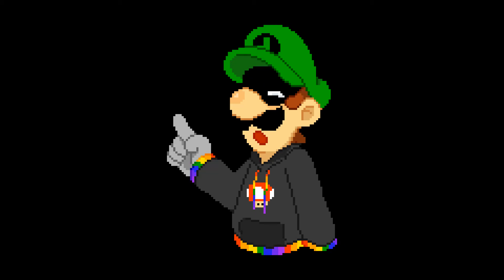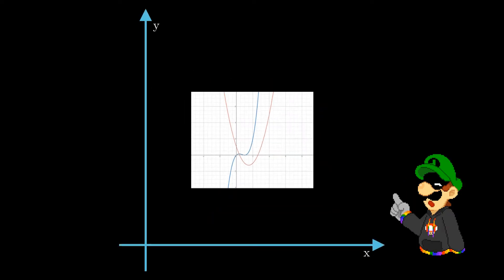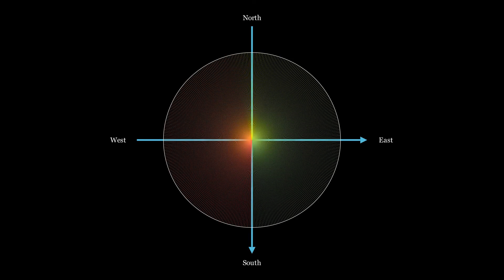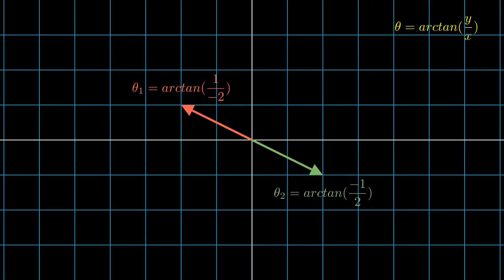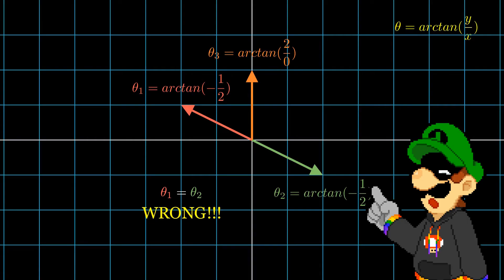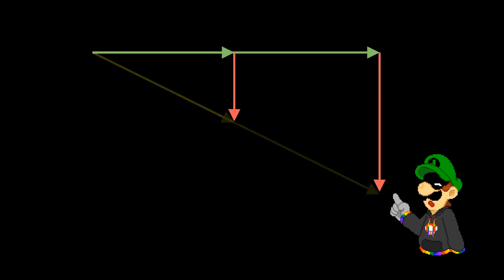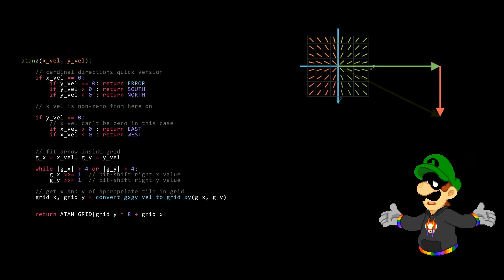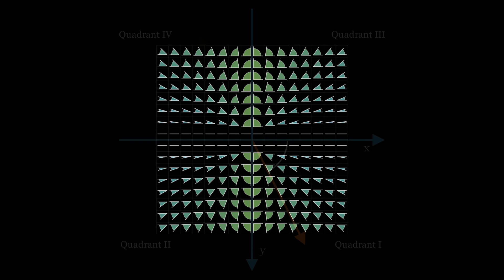Super Mario Kart's Quick Maths! (Under the Hood Episode 1.1)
Today we're talking about Angles and Coordinates in Super Mario Kart, as well as its neat implementation of the Arctangent function, which is used to generate the Flow Map, as well as other various general purpose conversions from Cartesian to Polar coordinates!

Thank you SO much to Captain Byte (@CometMedal) for making the avatars for me!

Join the SMKWorkshop to join in on cutting edge info on Super Mario Kart

Some animations used in this video were made using MANIM CE!